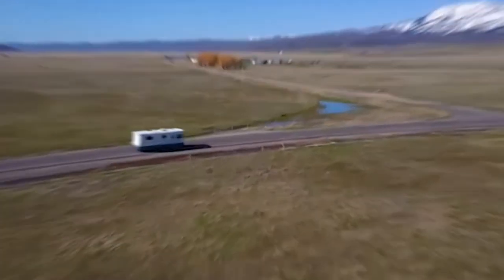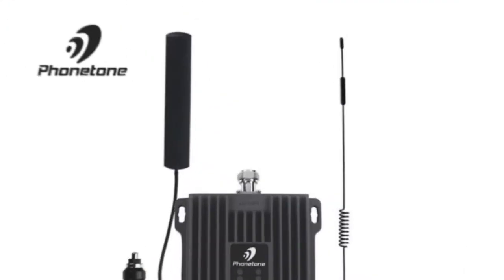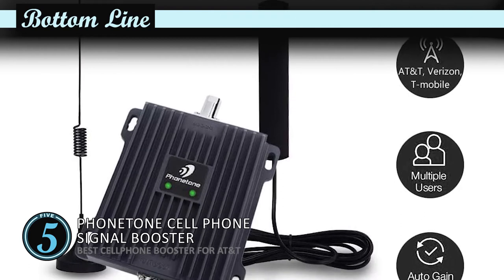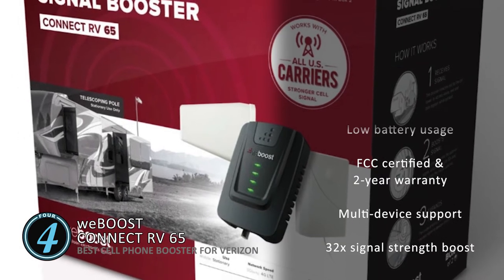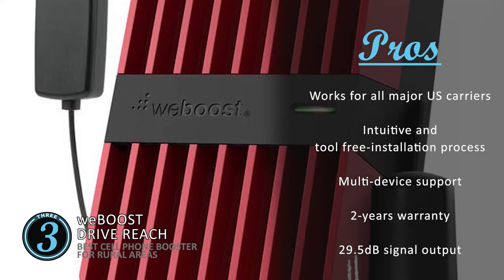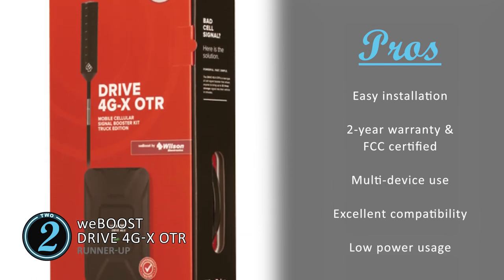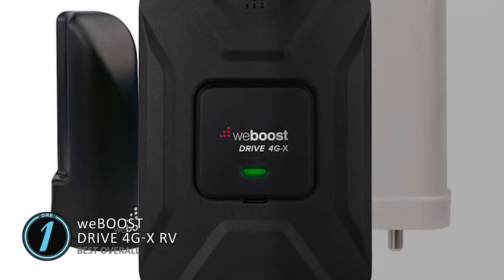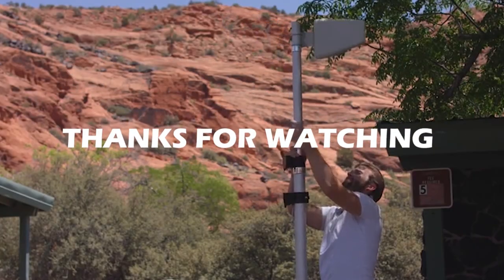Best RV Cell Phone Boosters 📱: Top Options Reviewed | RV Expertise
(Best RV Cell Phone Boosters)

✅ Featured Products for Best RV Cell Phone Boosters

0:00 Introduction
0:55 5. Best Cell Phone Booster for AT&T: Phonetone Cell Phone Signal Booster ➜
1:57 4. Best Cell Phone Booster for Verizon: weBoost Connect RV 65 ➜
3:04 3. Best Cell Phone Booster for Rural Areas: weBoost Drive Reach ➜
4:13 2. Runner-up: weBoost Drive 4G-X OTR ➜
5:19 1. Best Overall: weBoost Drive 4G-X RV ➜

📱 If you are an adventurous soul who owns an RV, you will vouch for the benefits it provides. It enables you to have a mobile home while continually exploring and traveling places and having a joyful time. However, with all the convenience an RV provides, a downside to traveling in it is often poor signal strength on your cell phones.

📱 Fortunately, we have a solution to the problem in the form of a cell phone booster. A cell phone booster is a must-have if you are a frequent traveler. It increases your phone’s signal as well as of other cellular-connected devices.

💬 Let us know what you think of these RV Cell Phone Boosters in the comment section below.